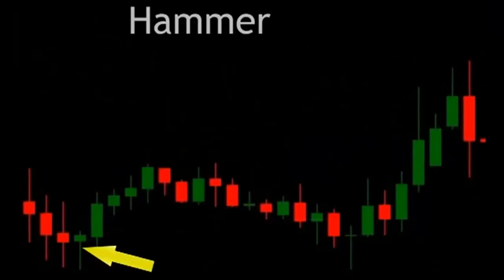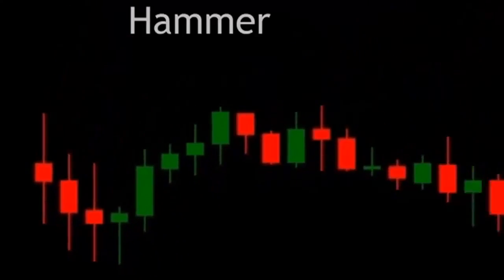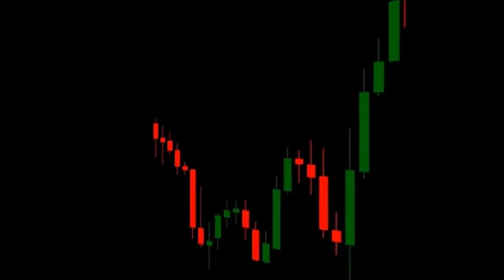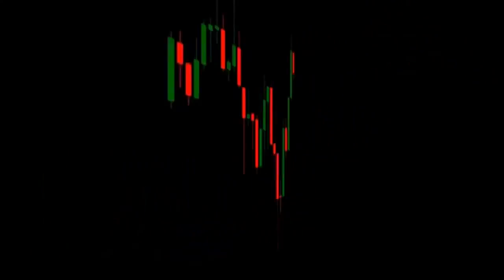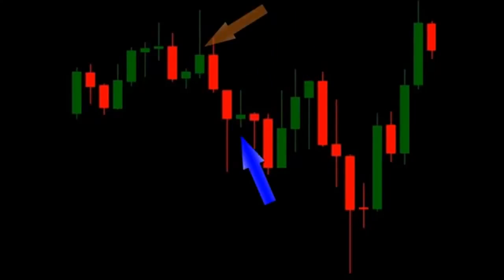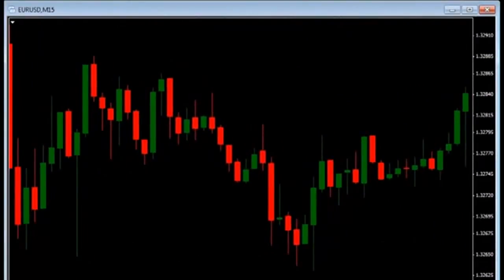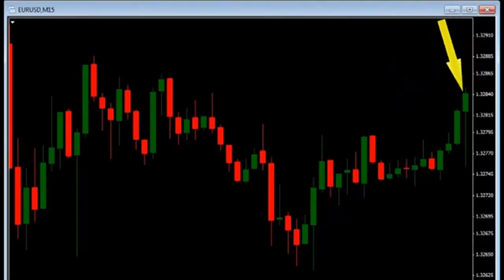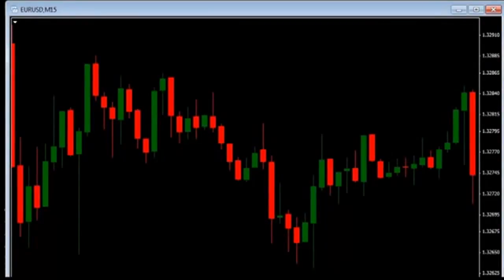Best binary trading brokers and which brokers and method are good